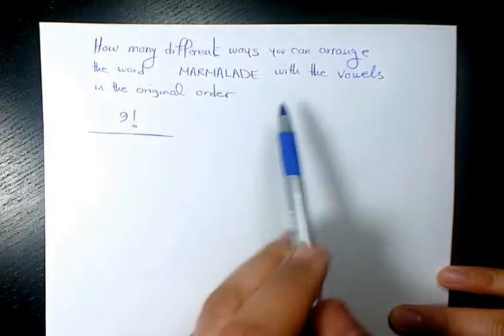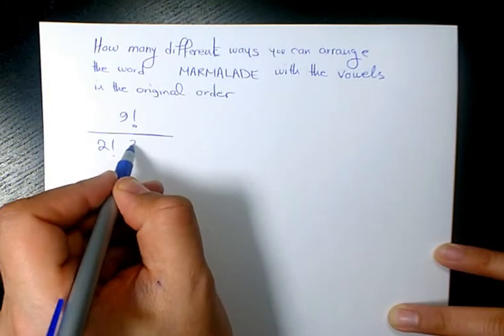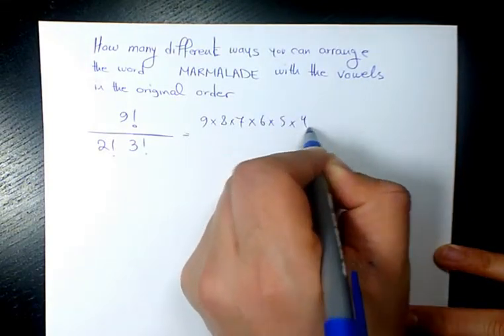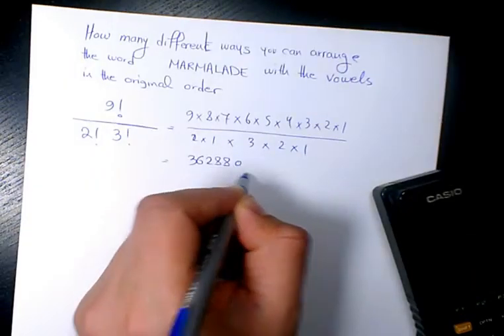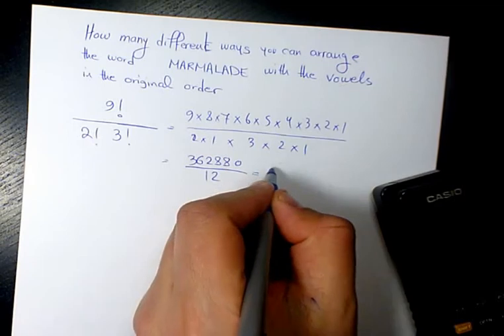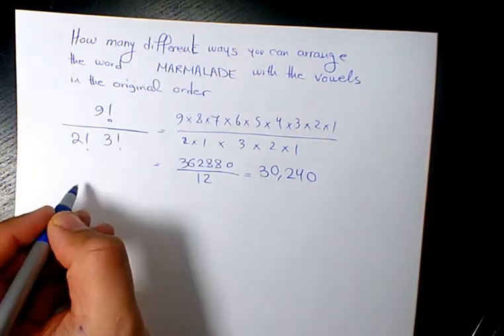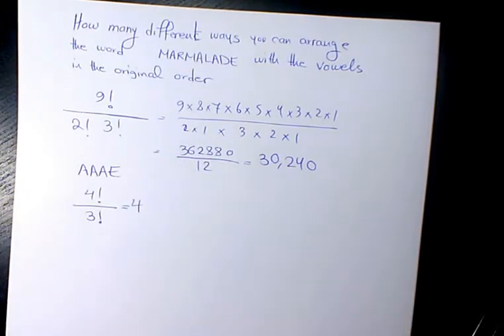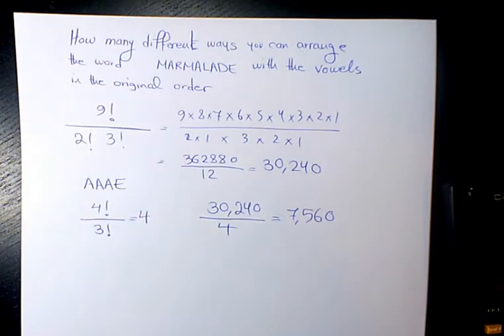How Many Ways Can Letters Be Arranged - vowels in original order MARMALADE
In this video you will learn how to arrange the letters in a word and how many possible ways to write a word, this video is part of permutations and combinations
how to find all of the possible letter words when we can use each letter as many times as we want, and when each letter can only be used once.

Dans cette vidéo, vous apprendrez comment organiser les lettres en un mot et combien de façons possibles d'écrire un mot, cette vidéo fait partie des permutations et des combinaisons

En este video aprenderá cómo organizar las letras en una palabra y cuántas formas posibles de escribir una palabra, este video es parte de permutaciones y combinaciones

Neste vídeo, você aprenderá como organizar as letras em uma palavra e quantas maneiras possíveis de escrever uma palavra, este vídeo faz parte de permutações e combinações

اس ویڈیو میں آپ سیکھیں گے کہ حرف کو کسی لفظ میں ترتیب دینے کا طریقہ اور ایک لفظ لکھنے کے کتنے ممکنہ طریقے ہیں ، یہ ویڈیو اجازت اور مجموعے کا حصہ ہے

ਇਸ ਵੀਡੀਓ ਵਿਚ ਤੁਸੀਂ ਸਿੱਖ ਸਕੋਗੇ ਕਿ ਇਕ ਸ਼ਬਦ ਵਿਚ ਅੱਖਰਾਂ ਦਾ ਪ੍ਰਬੰਧ ਕਿਵੇਂ ਕਰਨਾ ਹੈ ਅਤੇ ਇਕ ਸ਼ਬਦ ਲਿਖਣ ਦੇ ਕਿੰਨੇ ਸੰਭਾਵਤ ,ੰਗ ਹਨ, ਇਹ ਵੀਡੀਓ ਆਗਿਆ ਅਤੇ ਜੋੜਾਂ ਦਾ ਹਿੱਸਾ ਹੈ

इस वीडियो में आप सीखेंगे कि किसी शब्द में अक्षरों को कैसे व्यवस्थित किया जाए और किसी शब्द को लिखने के कितने संभावित तरीके हैं, यह वीडियो अनुमति और संयोजनों का हिस्सा है

В этом видео вы узнаете, как упорядочить буквы в слове и сколько возможных способов написать слово, это видео является частью перестановок и комбинаций

In questo video imparerai come disporre le lettere in una parola e in quanti modi possibili per scrivere una parola, questo video fa parte di permutazioni e combinazioni

このビデオでは、文字を単語に配置する方法と、単語を書くための可能な方法を学習します。このビデオは、順列と組み合わせの一部ですKono bideode wa, moji o tango ni haichi suru hōhō to, tango o kaku tame no kanōna hōhō o gakushū shimasu. Kono bideo wa, junretsu to kumiawase no ichibudesu

在此视频中，您将学习如何在单词中排列字母以及写单词的可能方式，该视频是排列和组合的一部分
Zài cǐ shìpín zhōng, nín jiāng xuéxí rúhé zài dāncí zhōng páiliè zìmǔ yǐjí xiě dāncí de kěnéng fāngshì, gāi shìpín shì páiliè hé zǔhé de yībùfèn

在本視頻中，您將學習如何在單詞中排列字母，以及用多種方法寫單詞，該視頻是排列和組合的一部分
Zài běn shìpín zhōng, nín jiāng xuéxí rúhé zài dāncí zhōng páiliè zìmǔ, yǐjí yòng duōzhǒng fāngfǎ xiě dāncí, gāi shìpín shì páiliè hé zǔhé de yībùfèn

이 비디오에서는 단어로 글자를 배열하는 방법과 단어를 작성하는 방법에 대해 배웁니다.이 비디오는 순열과 조합의 일부입니다
i bidio-eseoneun dan-eolo geuljaleul baeyeolhaneun bangbeobgwa dan-eoleul jagseonghaneun bangbeob-e daehae baeubnida.i bidioneun sun-yeolgwa johab-ui ilbu-ibnida

في هذا الفيديو ، ستتعلم كيفية ترتيب الحروف في كلمة وعدد الطرق الممكنة لكتابة كلمة ، هذا الفيديو جزء من التباديل والتركيبات
fi hadha alfidyu , satataealam kayfiat tartib alhuruf fi kalimat waeadad alturuq almumkinat likitabat kalimat , hdha alfidyu juz' min altabadil waltarkibat

Sa video na ito matututunan mo kung paano ayusin ang mga titik sa isang salita at kung gaano karaming mga posibleng paraan upang sumulat ng isang salita, ang video na ito ay bahagi ng mga pahintulot at mga kumbinasyon Thank you for Watching
Dr. Masi